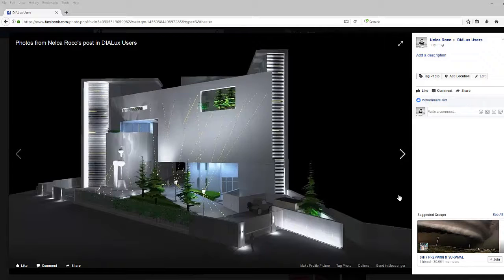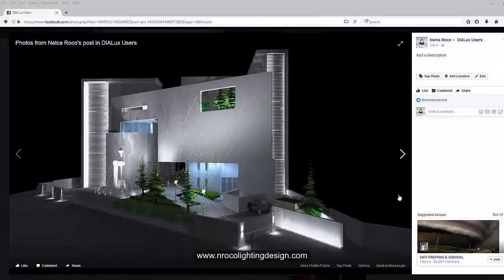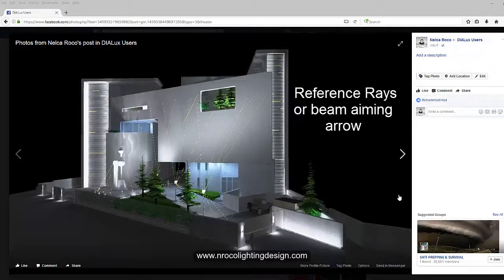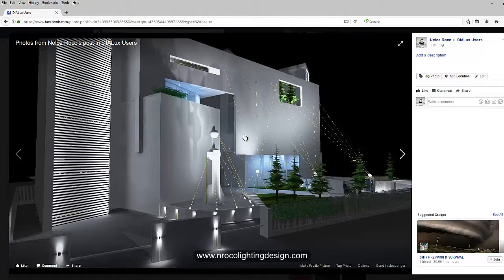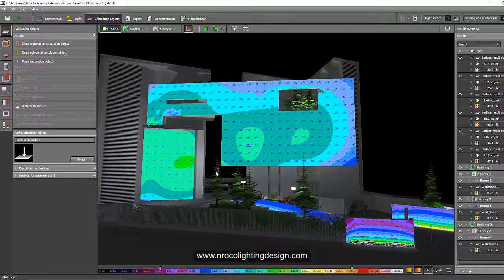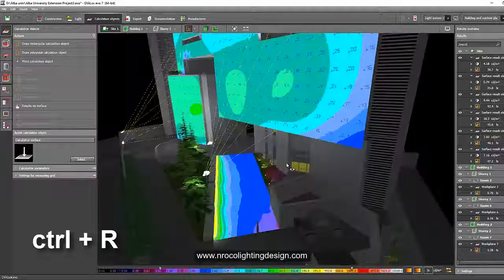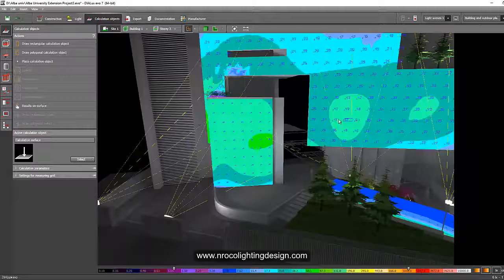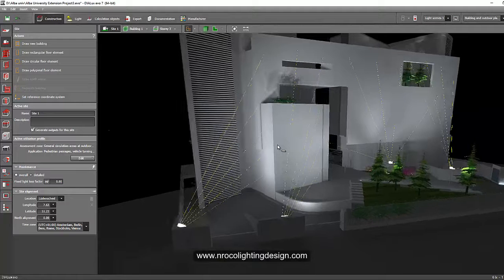How to show the reference rays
In this video tutorial, you will learn how to show the reference rays or beam aiming arrow in Dialux evo just by pressing CTRL + R.  This reference ray is very important to precisely aim the spotlight or floodlight in the specific point or surface.